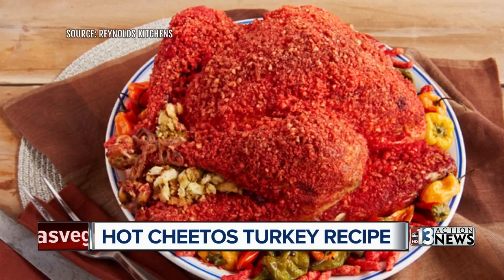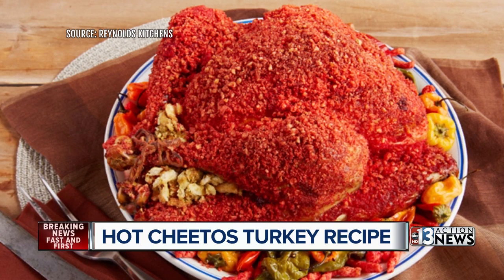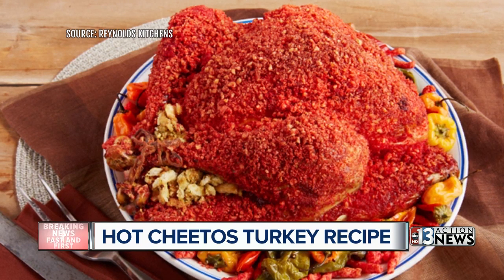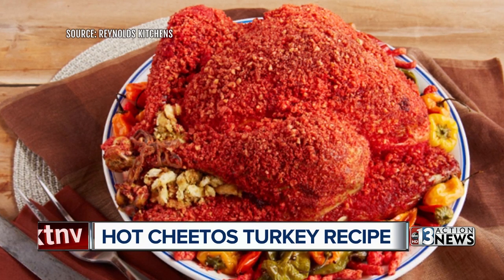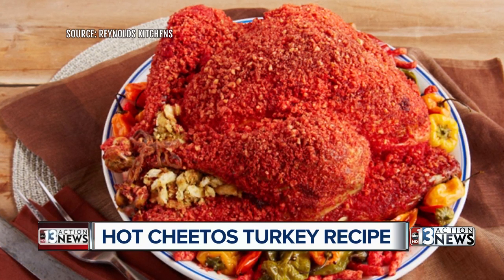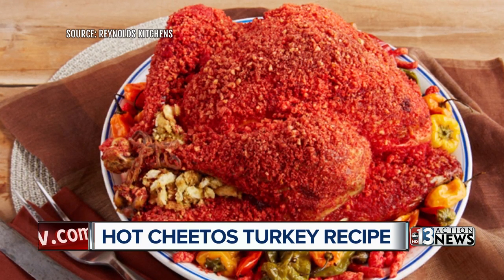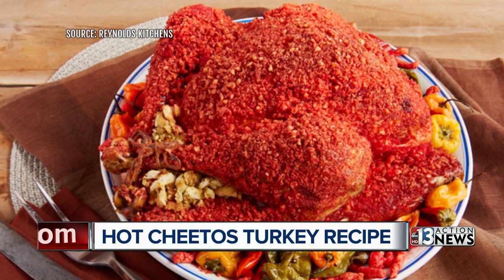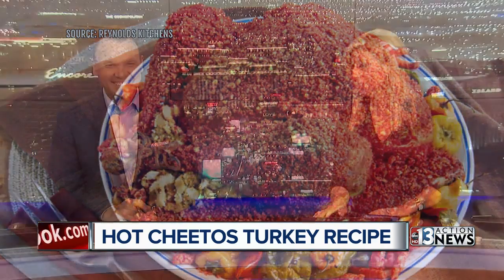Would you try a Hot Cheetos turkey for Thanksgiving?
How to combine Hot Cheetos and Thanksgiving with a new turkey recipe.